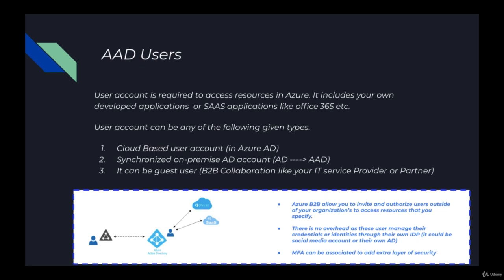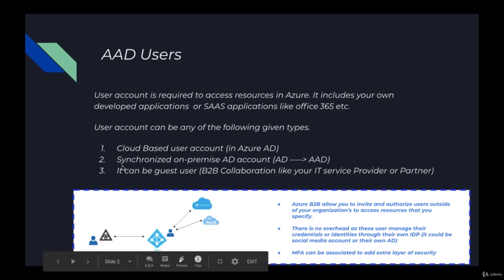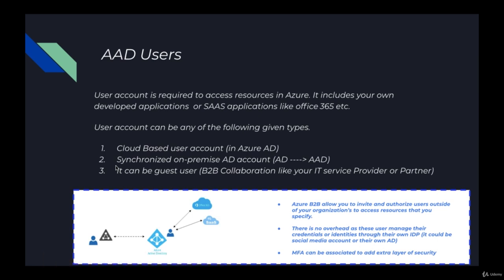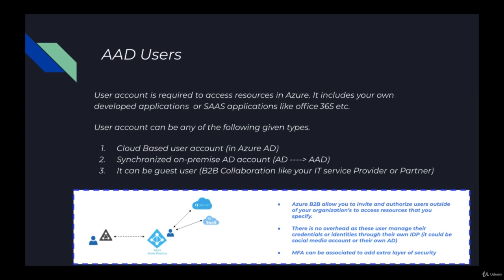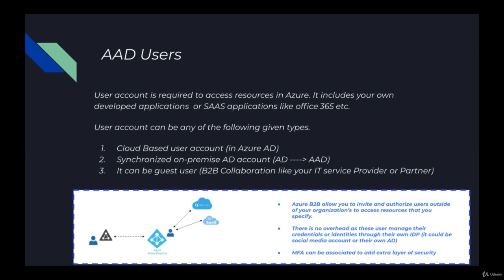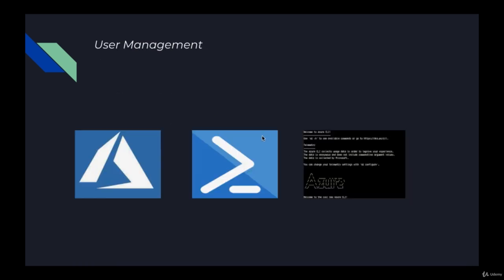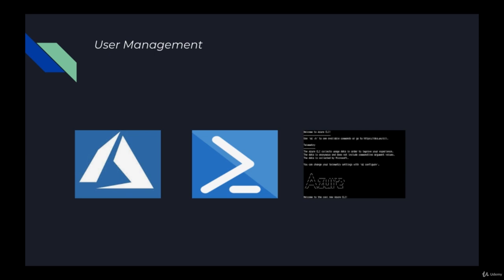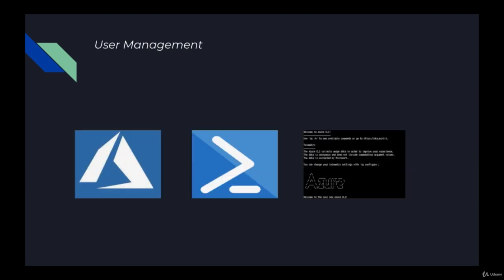Azure AD Users - Lecture 5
Dive into Azure Active Directory and become a pro at managing different user types! 🌐 In this comprehensive tutorial, we’ll explore everything you need to know about Azure AD users, including cloud-based user accounts, synchronized on-premises AD accounts, guest users for B2B collaboration, and user management through the portal, PowerShell, and CLI.

In This Video, You Will Learn:
How to create and manage cloud-based user accounts in Azure AD
Understanding and configuring synchronized on-premises Active Directory accounts
Setting up and managing guest users for B2B collaboration to securely work with external partners
Navigating the Azure AD user management portal for efficient user administration
Using PowerShell and CLI commands for advanced user management and automation
By the end of this video, you'll be equipped with the tools and knowledge to effectively manage Azure AD users across different environments and scenarios!